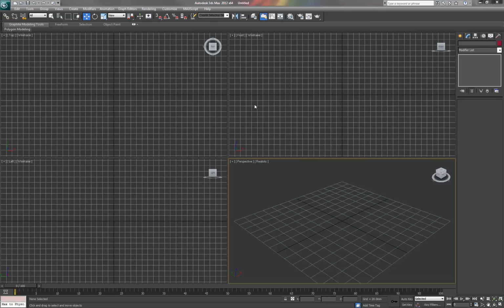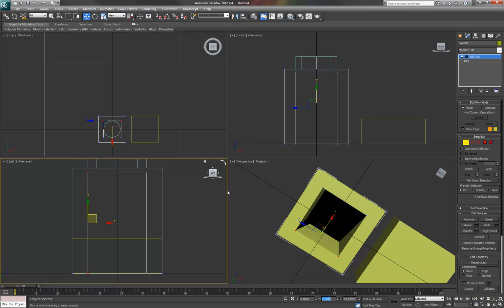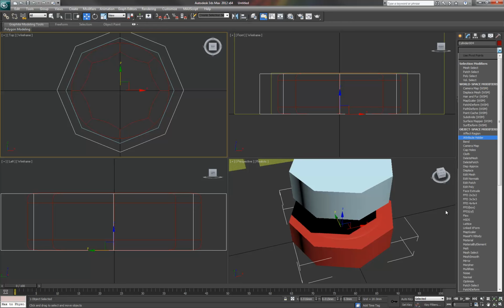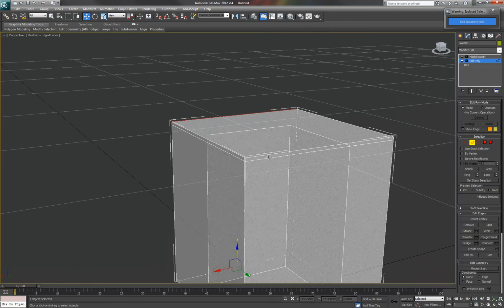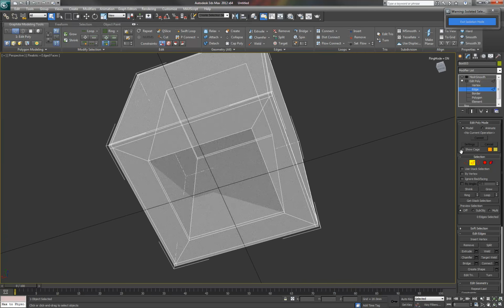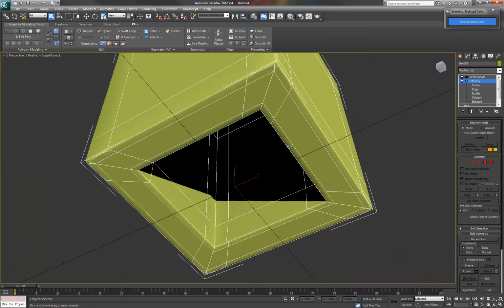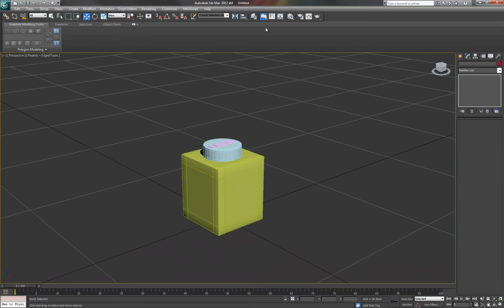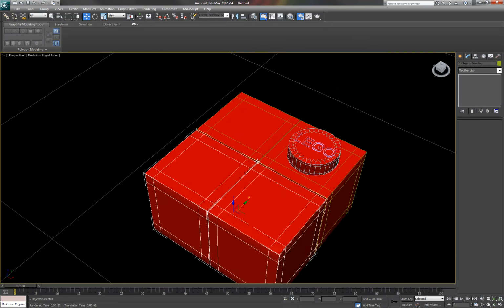[3ds max] Lego Brick - 1x1 Brick and Plate